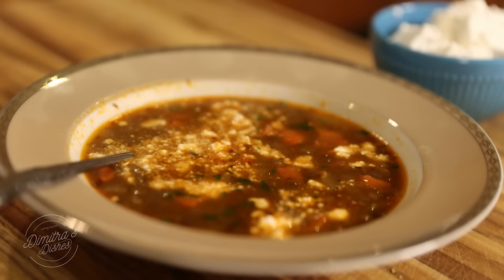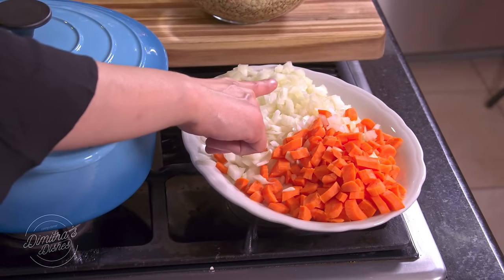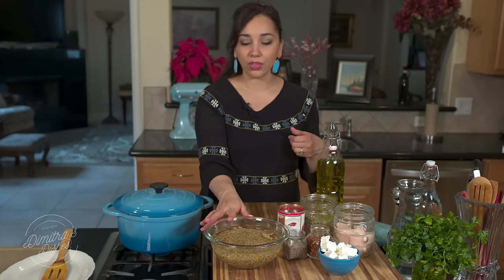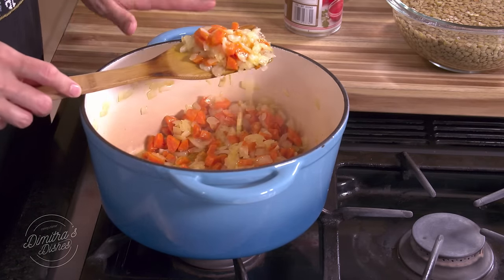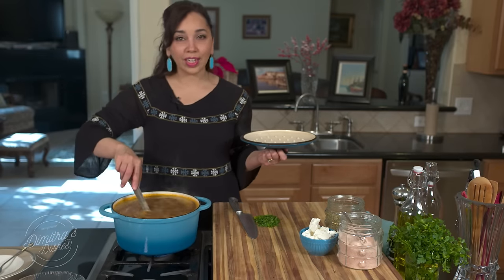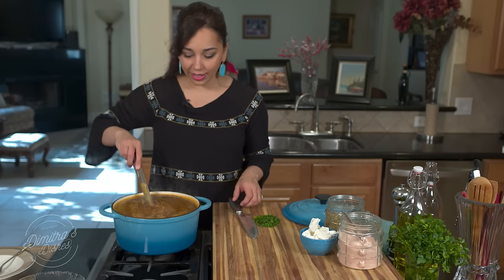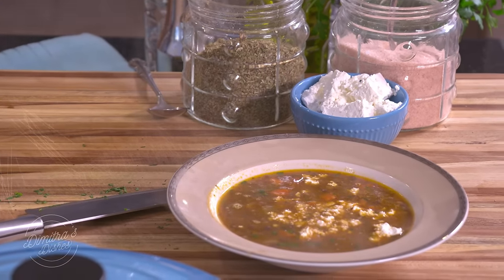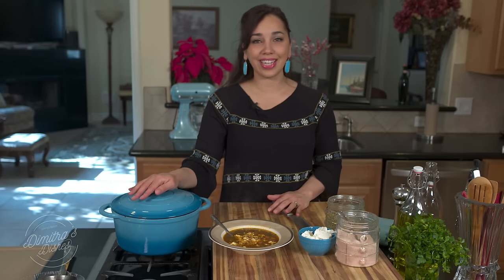Greek Lentil Soup (φακές)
φακές

1 pound dry lentils
2 carrots, peeled and diced
1 onion, diced
6 garlic cloves, chopped
¼ cup olive oil
15 ounces canned, pureed tomatoes
Salt and freshly ground pepper to taste
¼ teaspoon crushed red pepper flakes
1 teaspoon dried oregano
Fresh chopped parsley for garnish
Optional: feta cheese and toasted bread

Place the onions, garlic, carrots, and olive oil in a large pot. Cook for 15 minutes over medium heat until vegetables are tender.
Rinse the lentils with cool water until the water runs clear.
Add the rinsed lentils to the pot along with the salt, pepper, tomato puree, oregano, and 12 cups water.
Bring to a boil then reduce the heat to medium and cook for 35 minutes or until the lentils are tender.
Adjust seasoning to your preferred taste.
Add more water if needed.
Garnish with chopped parsley and serve with some feta cheese and warm hearty bread slices.
Once completely cool, this soup can be stored in the freezer for a month.